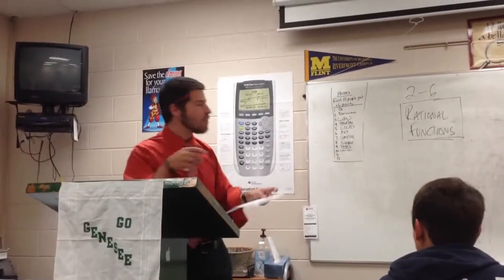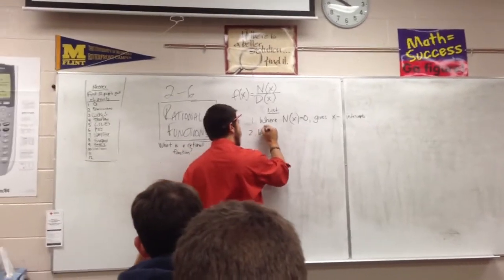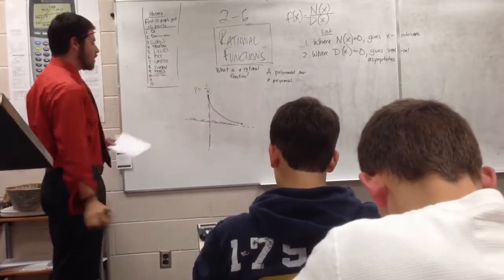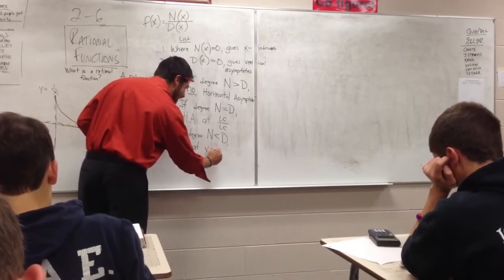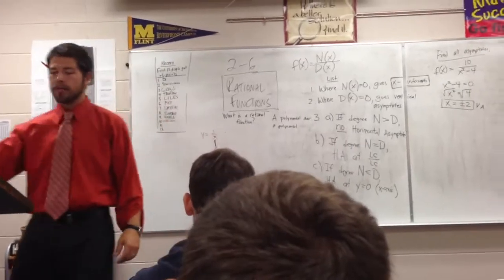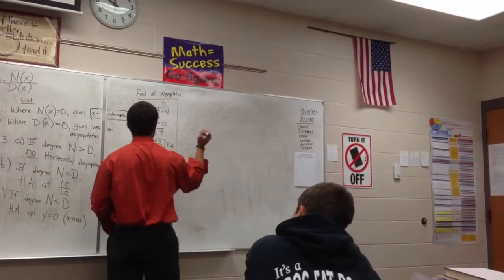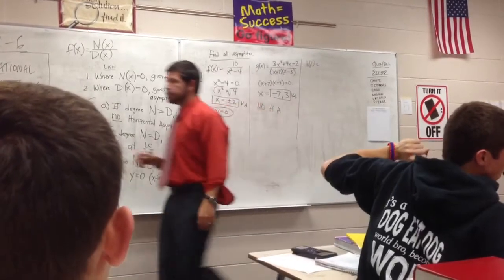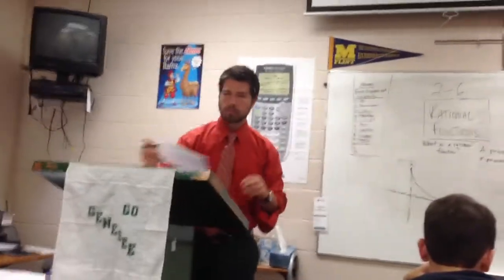Pre-calc lesson 2-6 Rational Functions